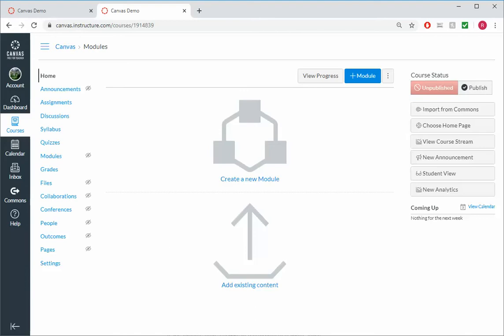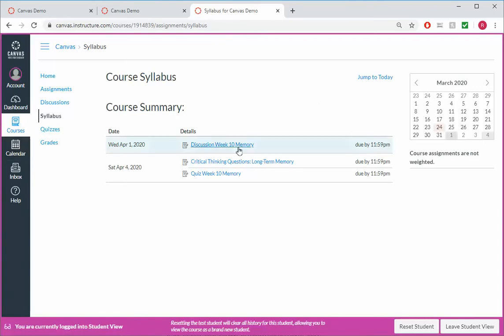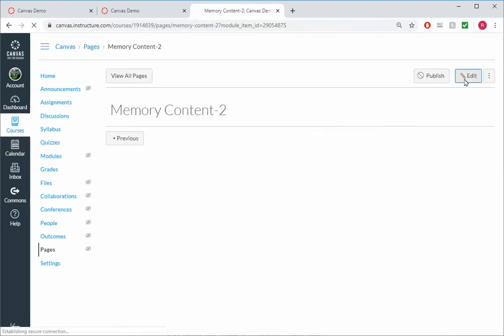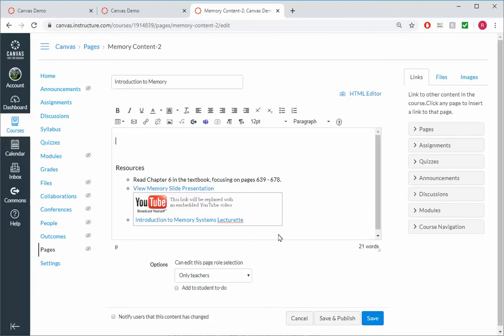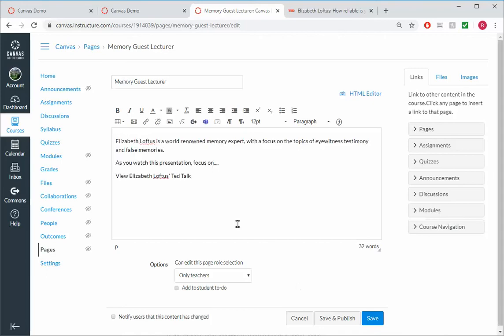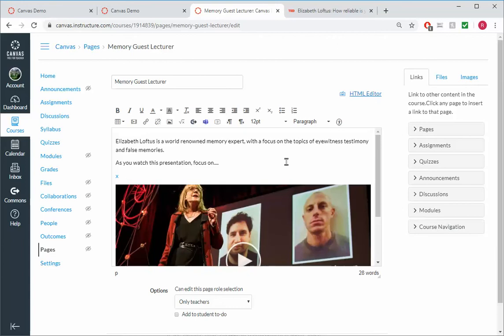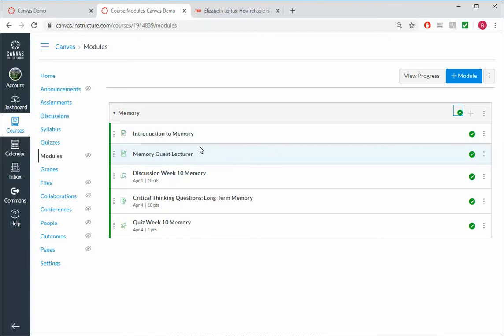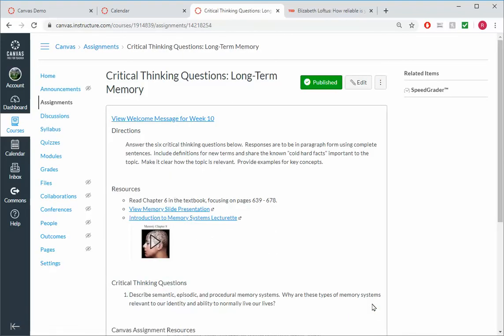Building a Canvas Module (What It Can and Cannot Accomplish)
Canvas does a great job of showing students what assessments (with due dates) need to be completed.  However, non-graded course content (e.g., lectures) often don't appear on the students' radar of tasks to accomplish.  We'll cover the use of Canvas Modules for linking items together (e.g., lecture, quizzes, assignments, and discussions), plus some hacks for making sure students will be aware of the instructional content you have provided.